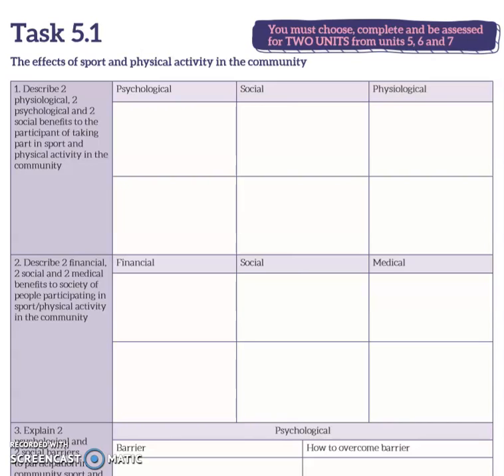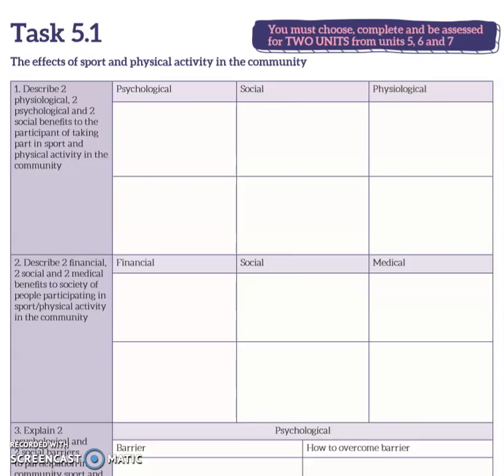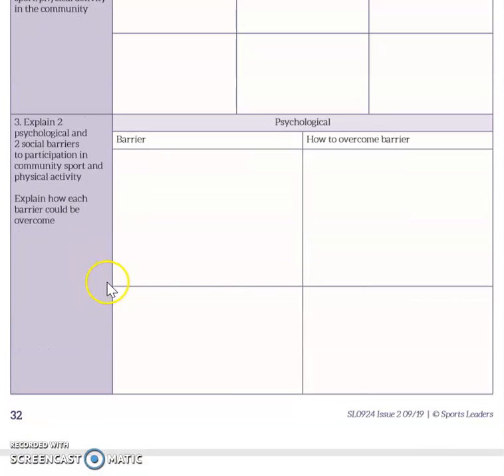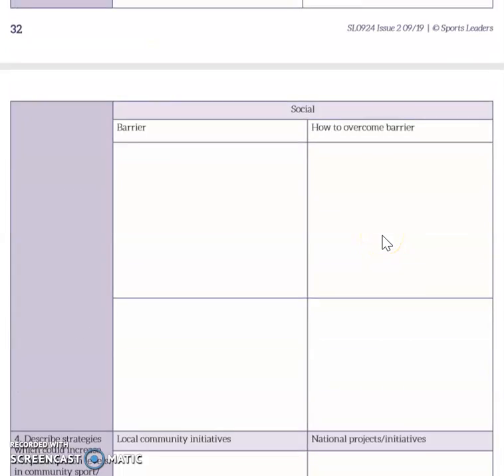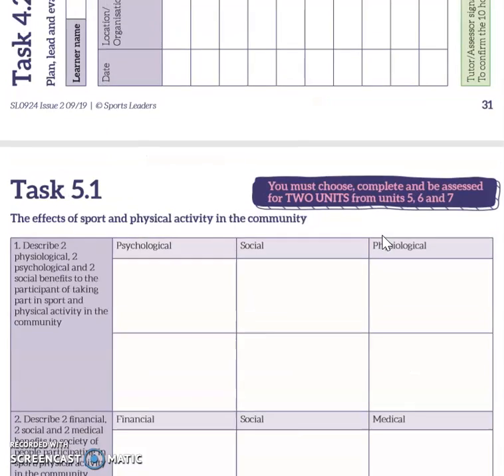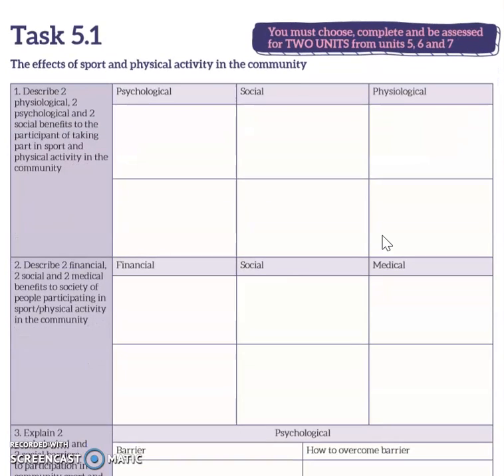Sports Leaders Level 3 - Task 5.1